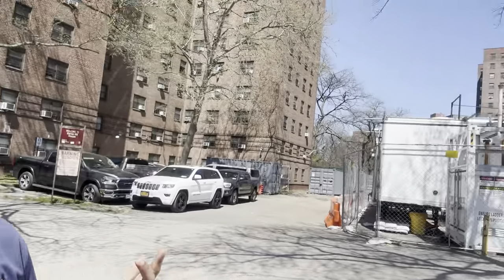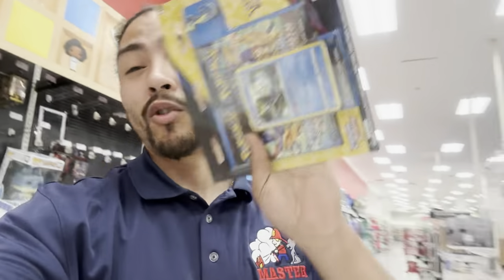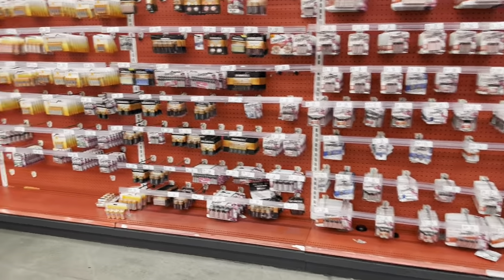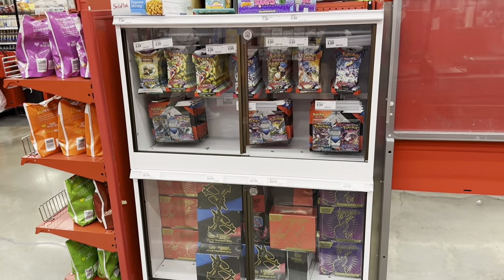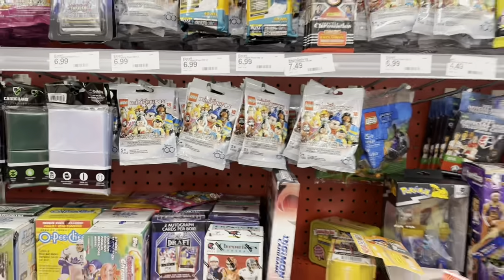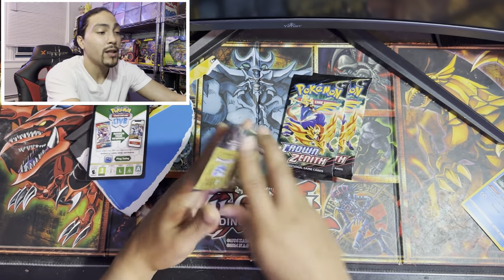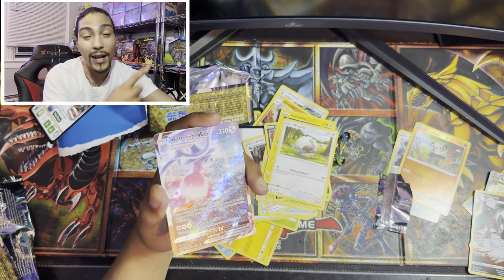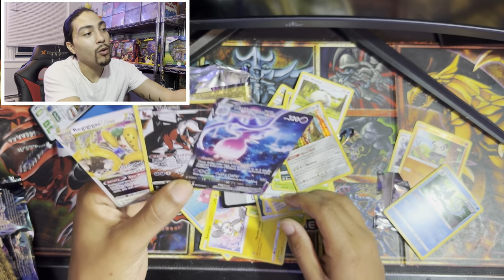What It’s Like Pokémon Hunting In The Bronx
Whats Up Guys! Its your boy KBDxTokyo back Again With Another episode. Today Im Showing you guys what its like to hunt for Pokémon cards in the Bronx.